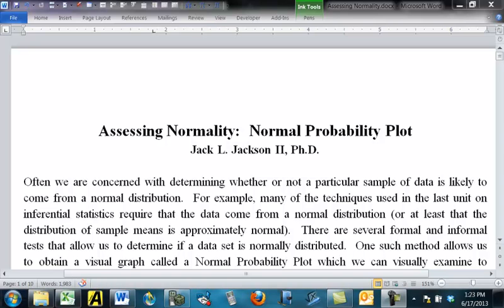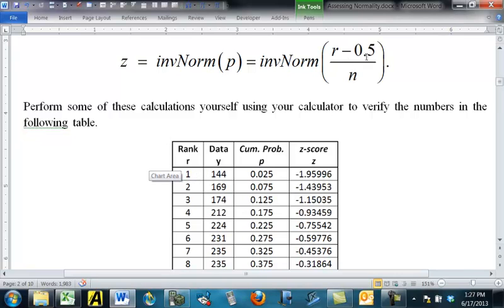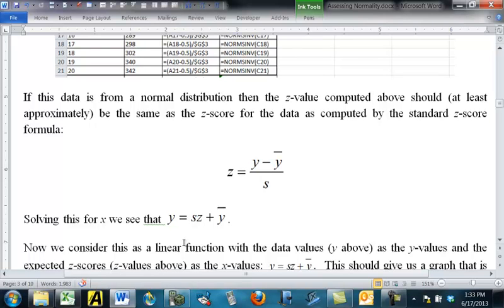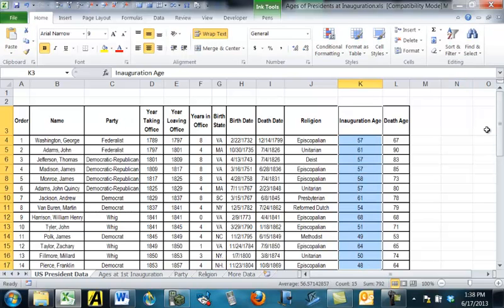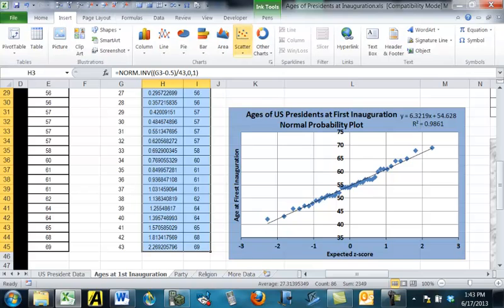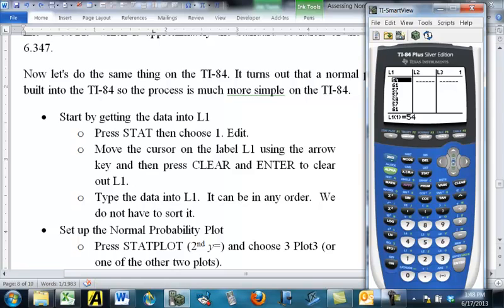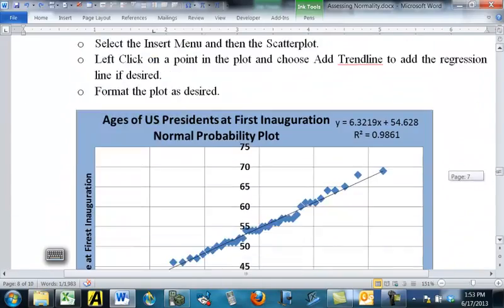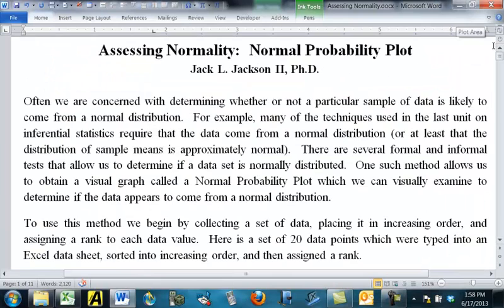Statistics 3.7.7 Assessing Normality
We use a normal probability plot to assess how closely a sample data set fits a normal distribution.